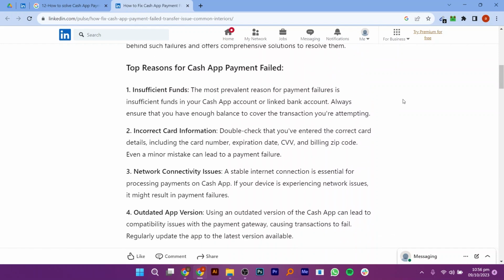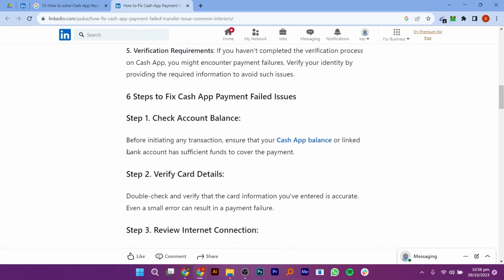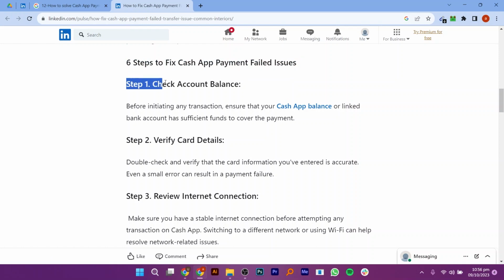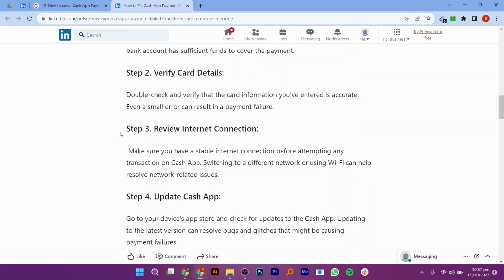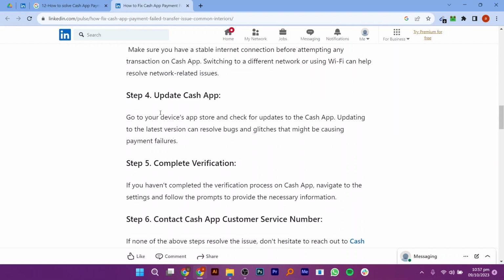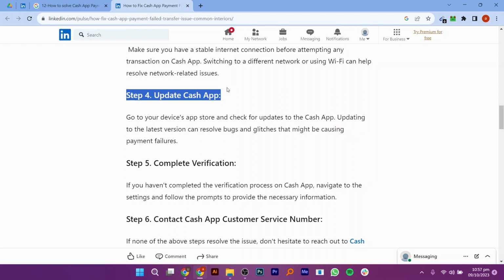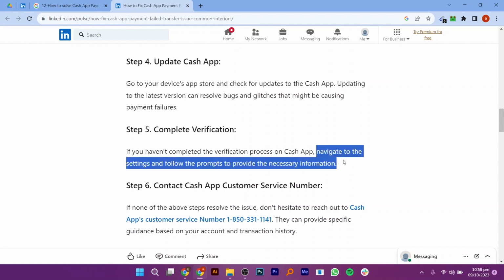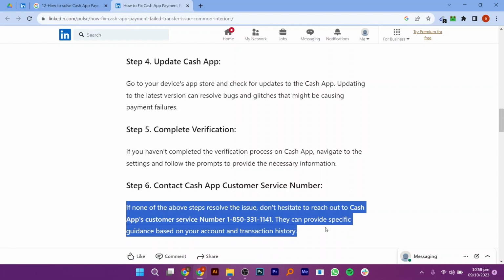HOW TO TRANSFER MONEY IN UNIONBANK TO PAYPAL 2025! (FULL GUIDE)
Welcome to our in-depth guide on "How To Transfer Money in Unionbank To PayPal." In this video, we will unravel the intricacies of the process, providing you with valuable insights, tips, and a step-by-step walkthrough.

0:00 INTRO
0:04 TUTORIAL